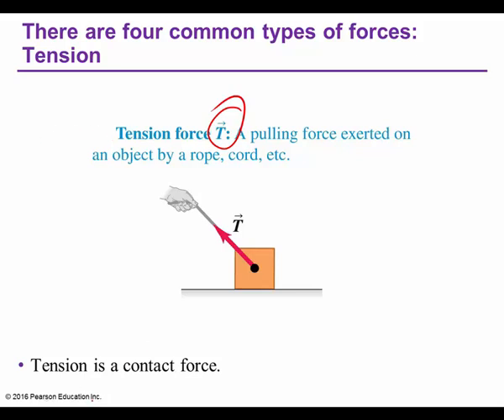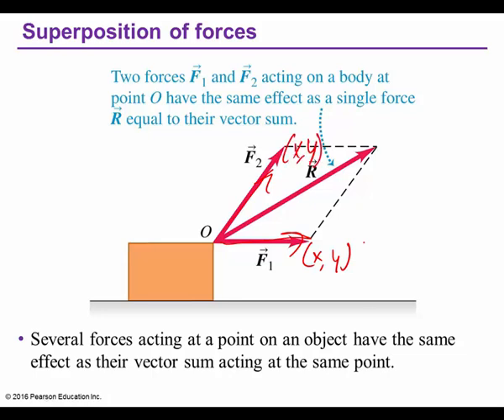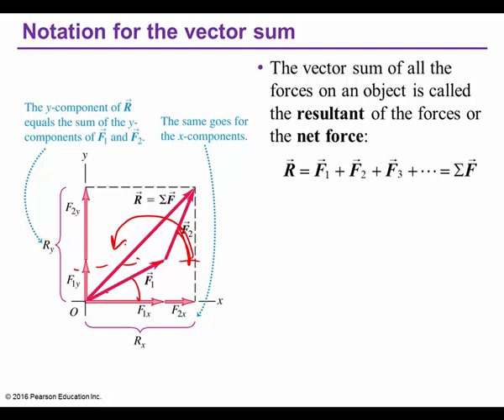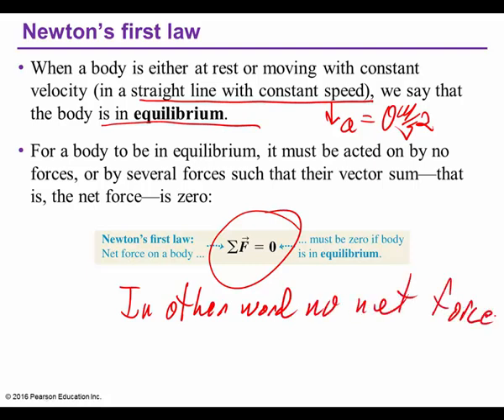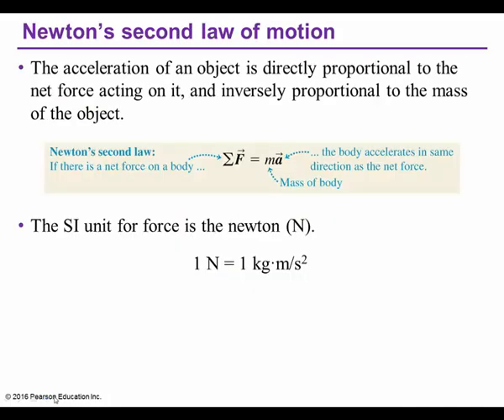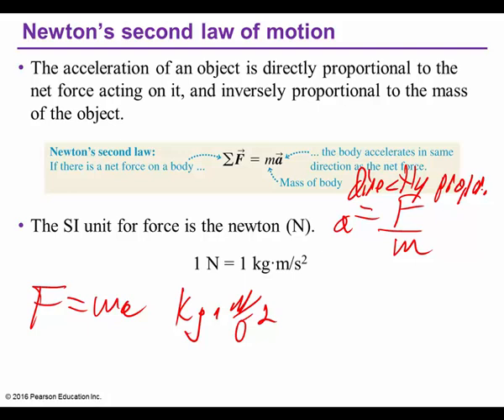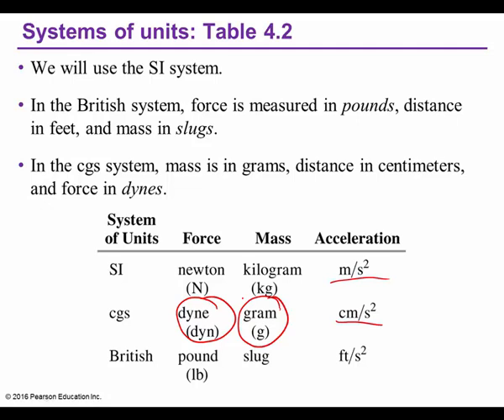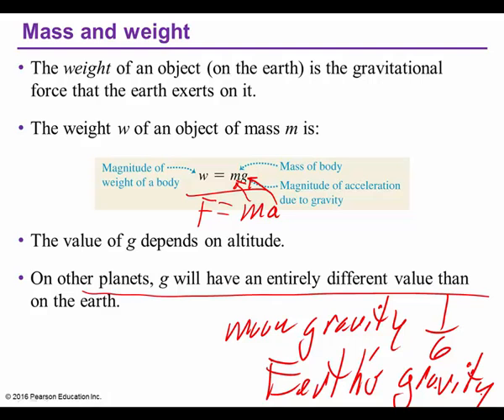Chapter 4 Newtons 1st and 2nd Law